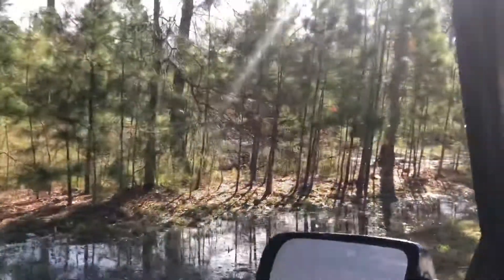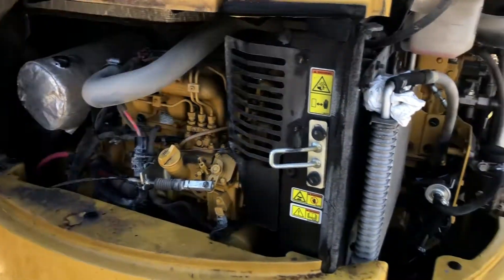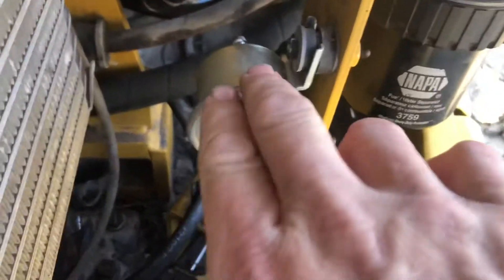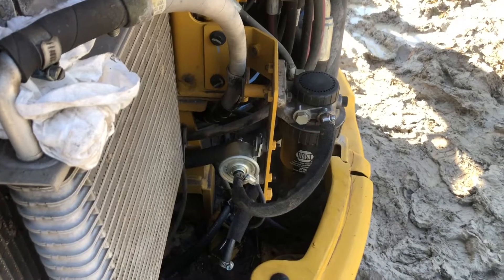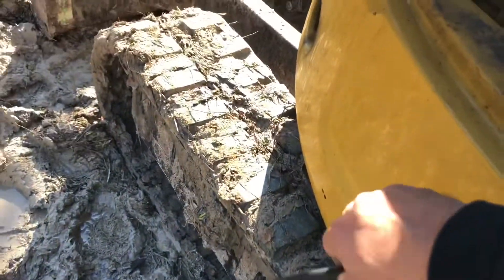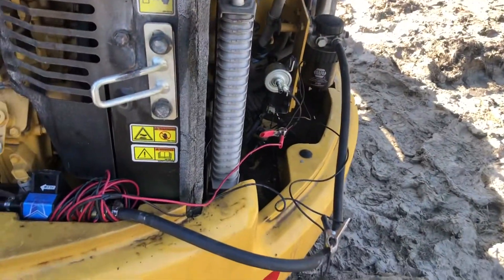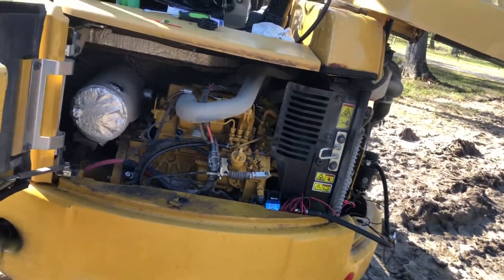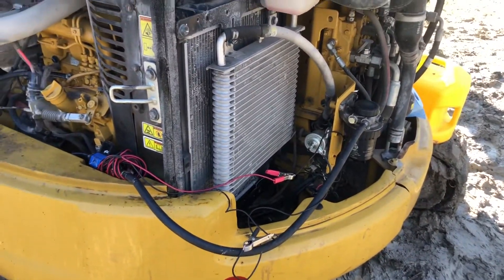Cat 303.5E2cr Fuel Priming Problems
I’m this video. I’ll show you the problem I found with the fuel system not priming up and how to fix it.  I would greatly appreciate having you with me on my channel.